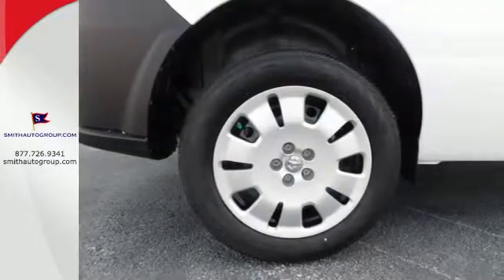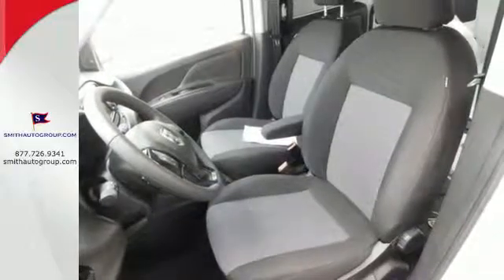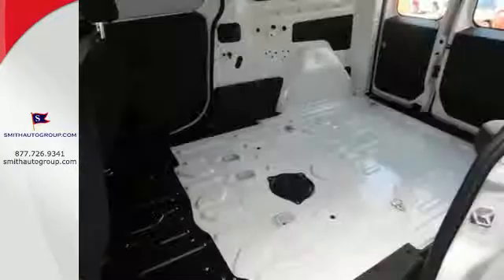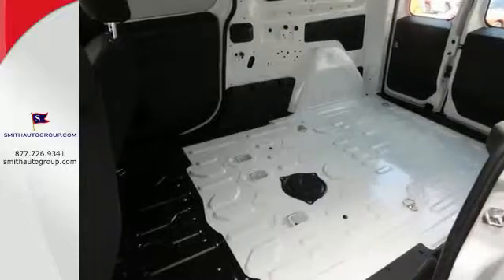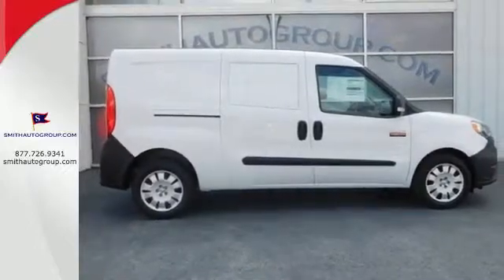2015 Dodge ProMaster City Pineville MO Bella-Vista AR, MO #415320 - SOLD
Year: 2015
Make: Dodge
Model: ProMaster City
Engine: 4 cyl 2.4L
Transmission: 9-Speed 948TE Automatic
Color: White
Interior: Black
Stock #: 415320
VIN: ZFBERFAT2F6A71316
Nice van! Hurry in! This attractive 2015 Dodge ProMaster City is the rare family vehicle you have been looking to get your hands on. Go ahead, you deserve this one. "It's better at the border" Come see why for yourself! All current incentives are for Missouri Residents. Price includes $1,500 - DE Retail Consumer Cash 74C*1. Exp. 09/30

Smith Chrysler Dodge Jeep RAM Ford Chevrolet always maintains competitive new and pre-owned inventories of Ford, Chevrolet, Chrysler, Dodge and Jeep vehicles. Staffed with experience sales representatives and top trained technicians, we're here to provide a fun, easy and valuable automotive shopping and service experience. Whether you need a new or an used vehicle, Smith Ford Chevrolet Chrysler Dodge Jeep Ram will make sure that you and your family have the best automotive experience. Stop by our dealership today at on Highway 00 in Pineville, MO to see for yourself! We are a short drive from Northwest Arkansas and we love to shout out, "You're only minutes away from a Better Experience and a Better Deal" At Smith! Come see why it's better at the border!
Address:
92 Route OO
Pineville MO Bella-Vista AR, MO 64856